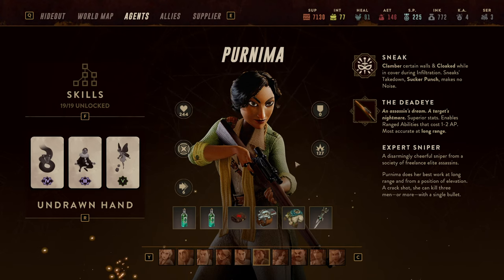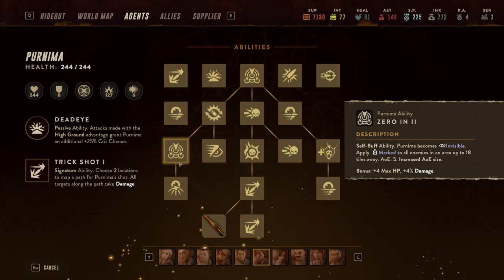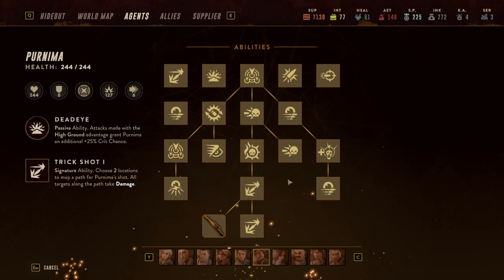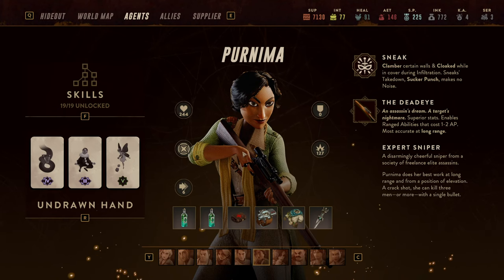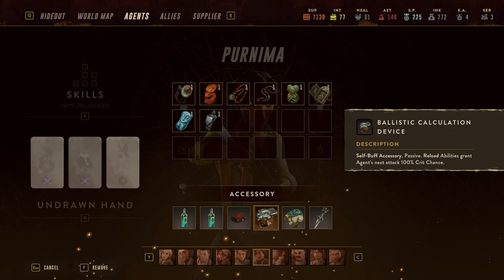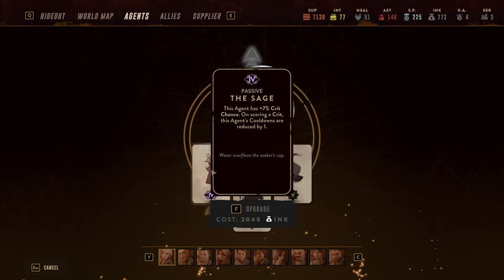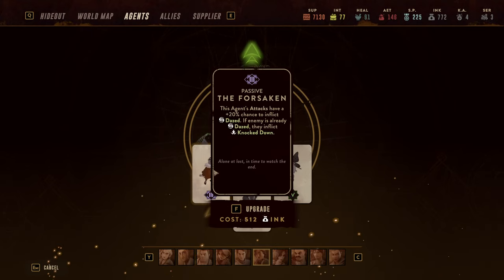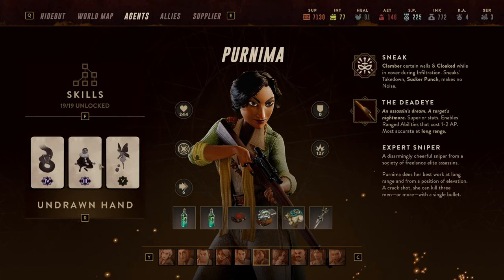Lamplighters League Agent Guide - PURNIMA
Illuminate your Lamplighters League adventure with our latest guide, "Lamplighters League Agent Guide to PURNIMA"! 📜✨

Embark on a journey of strategic mastery as we dive into the captivating world of Lamplighters League, focusing on a single agent at a time - this time it is PURNIMA. This comprehensive guide provides an in-depth review of each agent's skills, consumable items, equipment, and optimal card combinations to maximize their effectiveness on the battlefield.

In Lamplighters League, agents play a pivotal role in shaping your gameplay experience. Our guide aims to empower you with the knowledge needed to make informed decisions about your chosen agents. Learn the nuances of their unique abilities, discover the consumables that complement their strengths, and explore the best equipment options for each agent.

Join me as we unravel the secrets of Lamplighters League, delving into the lore and mechanics that make each agent a crucial asset to your team. From tactical insights to building the most effective agent, this guide is tailored to enhance your overall Lamplighters League experience.

Whether you're seeking Lamplighters League tips and tricks, a comprehensive review, or guidance on optimizing your agent builds, this video has you covered. Watch now and level up your gameplay with the "Lamplighters League Agent Guide"! 🌟🔍

🔗🏹 Don't miss out on the Lamplighters League Undrawn Hand, Best Equipment, and Agent Build insights!